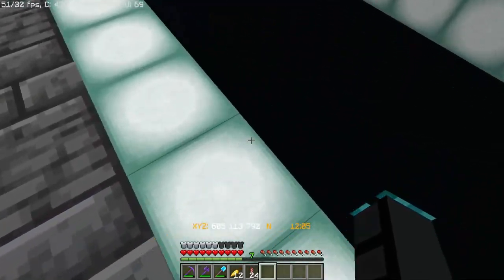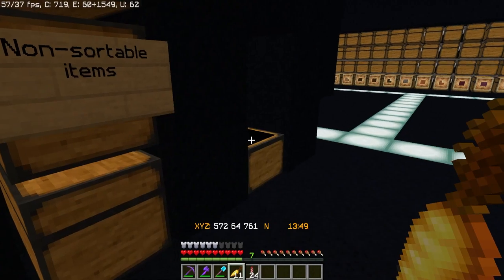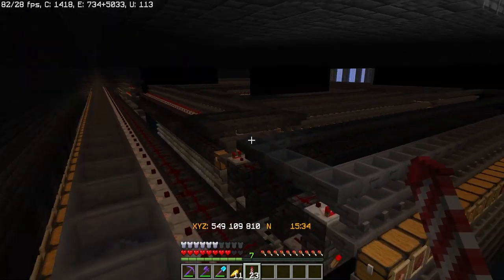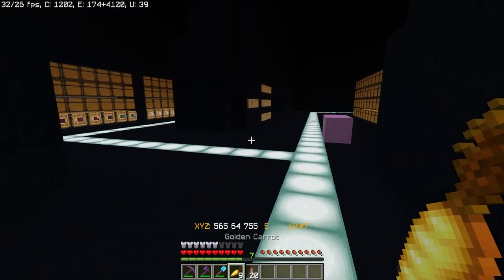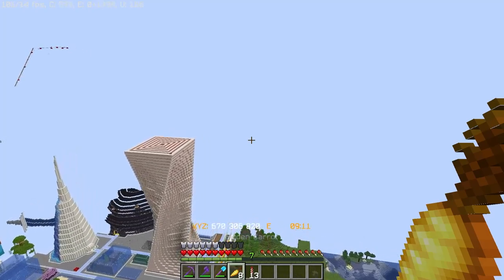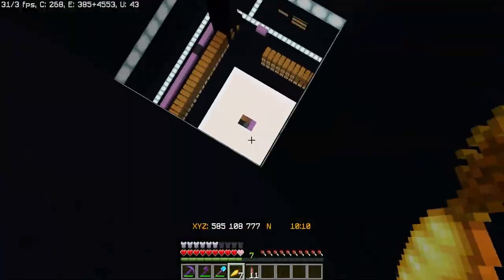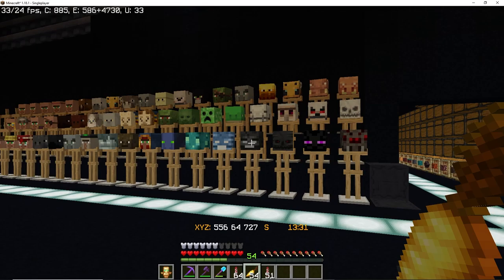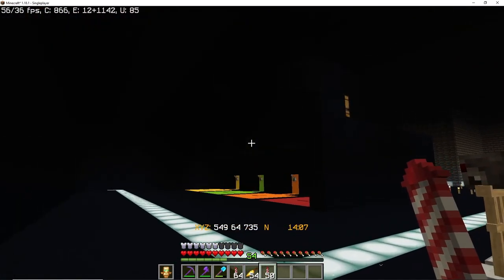Base Upgrades : Frohzen's Adventure (MINECRAFT EPISODE: 139)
Hello everybody, Frohzen here! In today's video we do some base upgrades

Links!

Q&A!

-Nah

- Chrono Cross